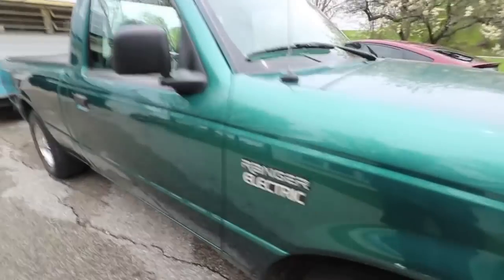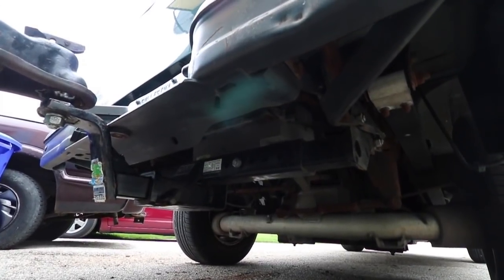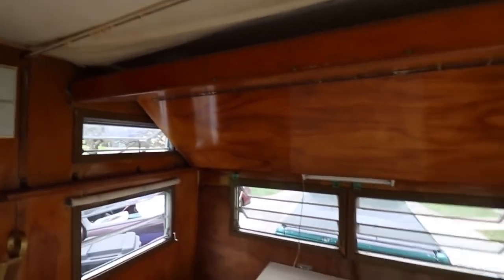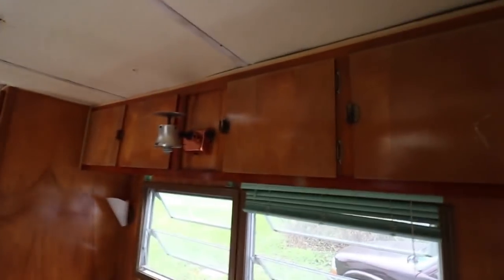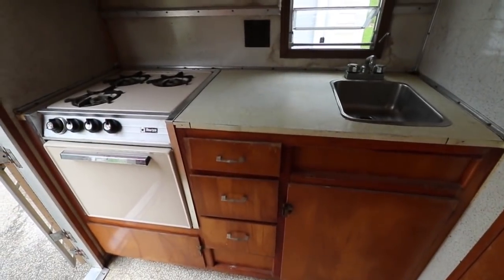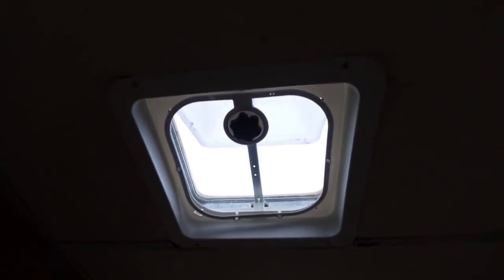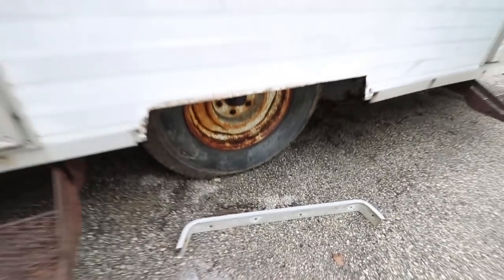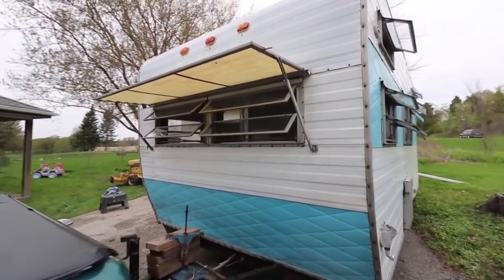Electric Pickup Towing: Travel Trailer Tour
I have a classic 16' travel trailer that I'm hoping to tow with my electric pickup truck. Here's a tour of the trailer I'm planning to use with the 1998 Ford Ranger EV.

This truck was FACTORY BUILT by Ford.
It has a frame-mounted Class III hitch on it
Wire harness for towing is a "plug-in" Tee connector by Reese Towpower

The trailer itself needs a fair amount of work. There is water damage, so there is a leak or two in the roof. Mice chewed up and pooped on the dinette and bench seat cushions. The left fender well needs replacement. None of the wiring works. None of the propane is hooked up. It would be great to do a full restoration on this trailer, but it would be a lot of work, too!